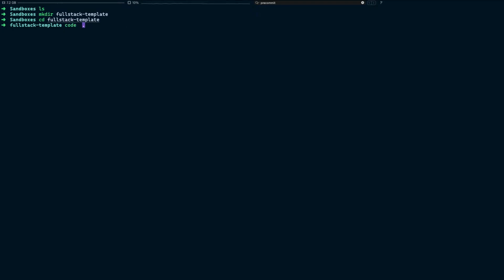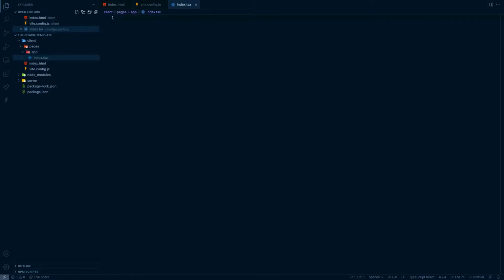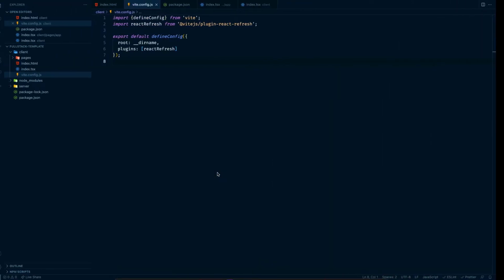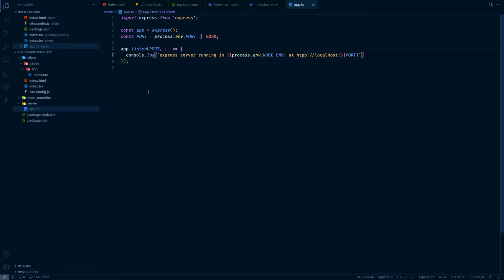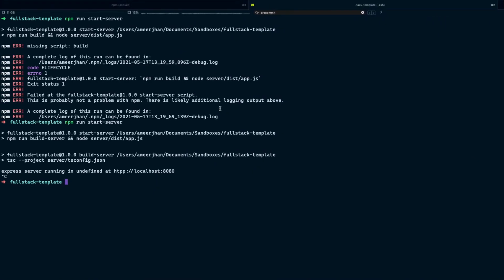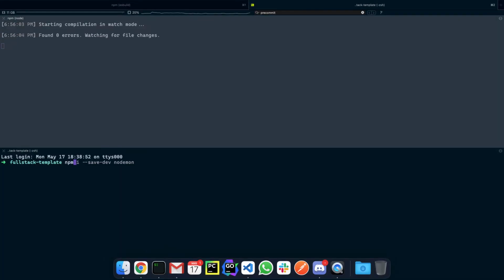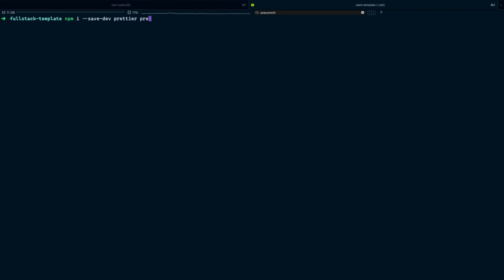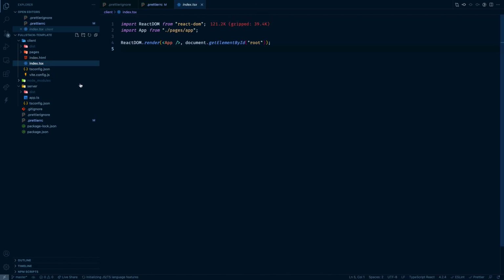Fullstack scaffold using React and Node (TypeScript)